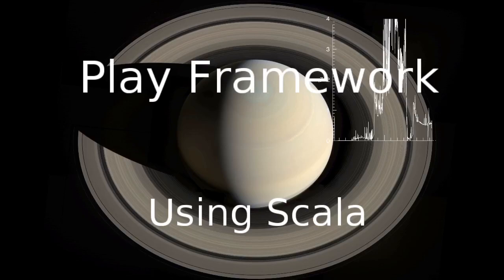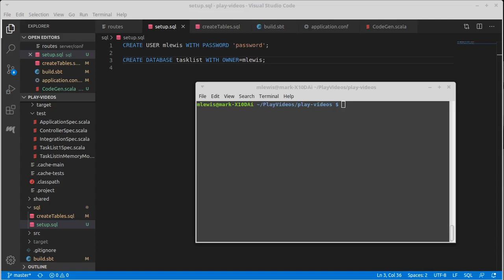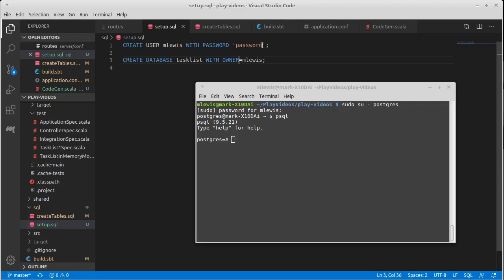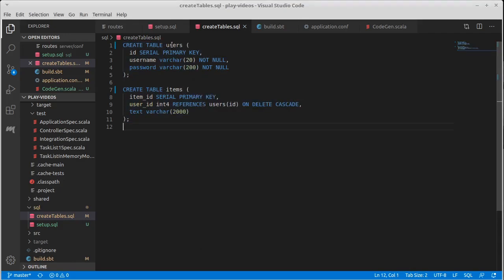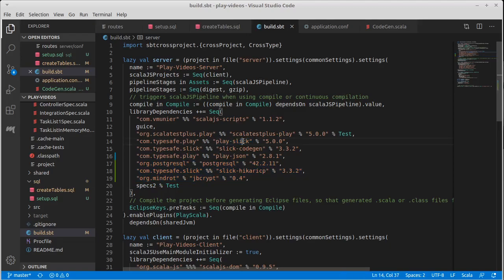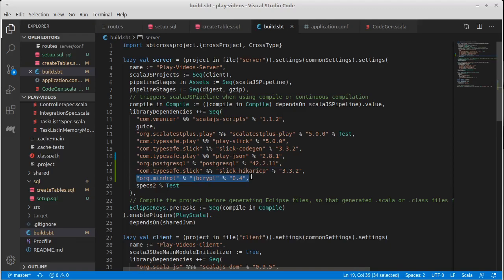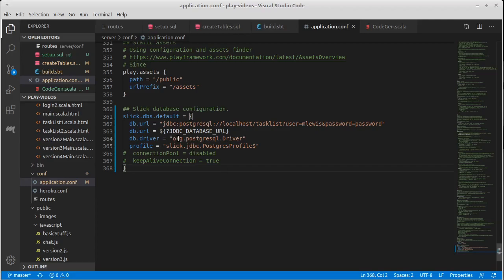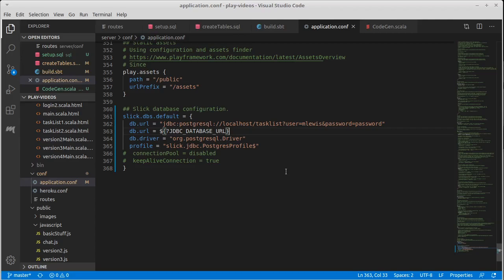Database Model Part 1 (Play using Scala)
In this video, we go through the setup so that we can use a database for the model in the 5th version of our task list. I am using Postgres as the database though it is fairly easy to convert what we have created to use other databases.